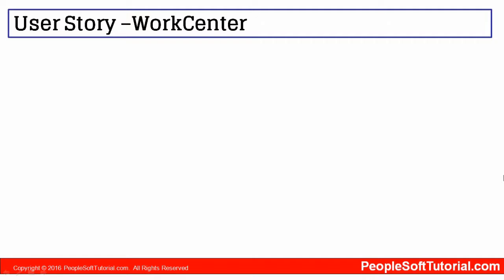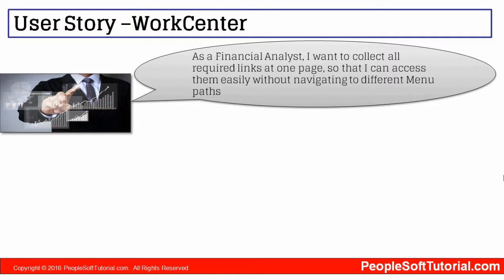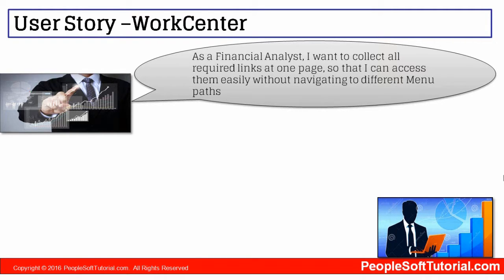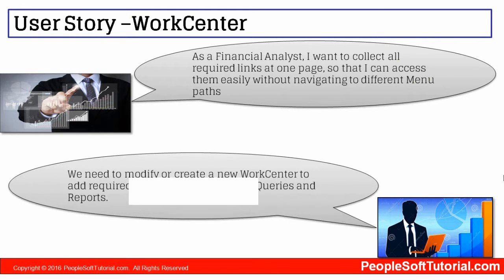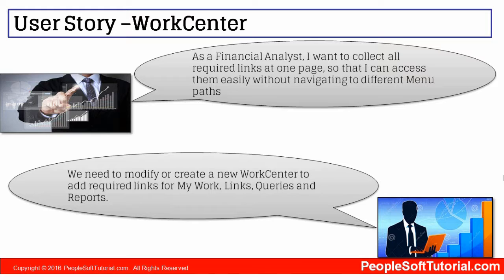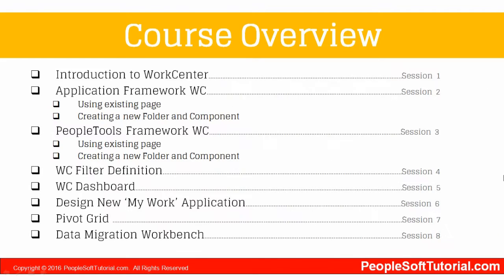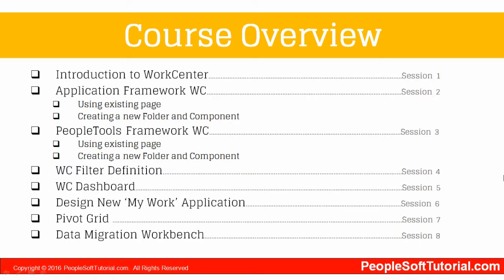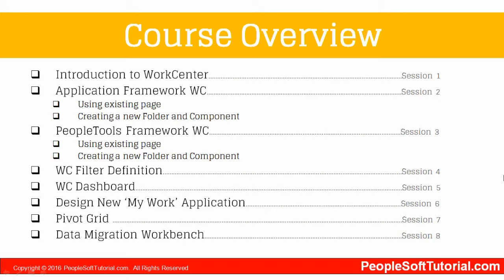WorkCenter Online Training - Course Overview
CONTENTS OF THE TRAINING
 We’ve put together this training course to show you how to quickly learn PeopleSoft WorkCenter and overcome the challenges of daily work life.
 It includes 8 Topics:
 WORKCENTER INTRODUCTION
As a Financial Analyst, you want to add and collect all required links in one page, so you can access them without navigating to Menu path . Learn What is WorkCenter, FSCM WorkCenter, WorkCenter Pagelets and key configurations.
1. APPLICATION FRAMEWORK CONCEPT & DESIGN
As a Financial Analyst, you want to design a WorkCenter so that you can access "My work" links, Queries, Reports etc from one location. Learn Application Framework WorkCenter and key configurations like
 - Create new Folder
 - Create Page & Component
 - Register Component
 - Create WorkCenter Page
 - Configure WorkCenter Pagelets
 - Check WorkCenter
2. PEOPLETOOLS FRAMEWORK CONCEPT & DESIGN
As a Financial Analyst, you want to design a WorkCenter in specific categories so that you can access all links from one location. Topics include Introduction to PeopleTools WorkCenter Framework and key configurations like:
 - Create new Folder
 - Create Page & Component
 - Register Component
 - Create Navigation Collection
 - Create Pagelet Wizard
 - Create WorkCenter Page
 - Configure WorkCenter Pagelets
 - Check WorkCenter
3. UNDERSTANDING FILTER DEFINITION DESIGN & USAGE
As a Financial Analyst, you want to place a Filter for MyWork application, so that you can see specific data every time you open that application. Introduction to Filter Definition and key configurations like:
 - Add / Modify Existing Filters
 - Configure Filter Definition
 - Configure Filter Values
 - Validate Filter
 - Configure Pagelets
4. DESIGNING WORKCENTER DASHBOARD
As a Financial Analyst, you want to have a dashboard as starting page of my WorkCenter so that you can see the key information whenever you open WorkCenter.. Introduction to WorkCenter Dashboard and key configurations like:
 - Create new Folder
 - Create WorkCenter Dashboard
 - Create WorkCenter Pages
 - Configure WorkCenter Pagelets
 - Check WorkCenter Dashboard
5. DESIGNING A NEW MYWORK APPLICATION
As a Financial Analyst, you want to design a new "MyWork" application based on financial requirement. Introduction to designing "MyWork" application and key configurations like:
 - Create New Application
 - Add to MyWork
 - Test new App
 - Configure Filter Definition / Values
 - Check WorkCenter
6. PIVOT GRID DESIGN AND INTEGRATION WITH WORKCENTER DASHBOARD
As a Financial Analyst, you want to see Net Income in the form of charts information when you open My Work Center. Introduction to Pivot Grid and key configurations like:
 - Create PS Query
 - Create Pivot Grid and Pagelet
 - Add Pivot to Dashboard
 - Check WorkCenter
7. DATA MIGRATION WORKBENCH
 As a System Analyst, you want to deploy customised and tested WorkCenter from Test environment to Production environment, so that users can start using it on a daily basis. Introduction to Data Migration Workbench and key configurations like:
 - Manage File Location
 - Data Migration Project
 - Load Project from File
 - Check WC